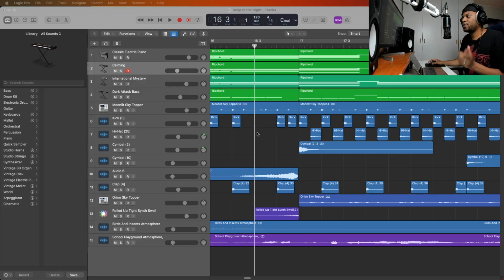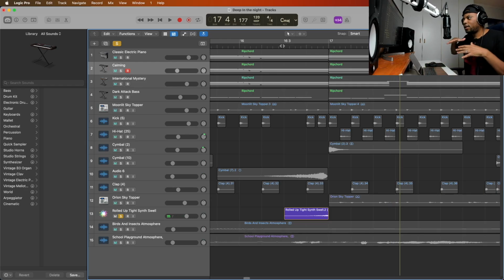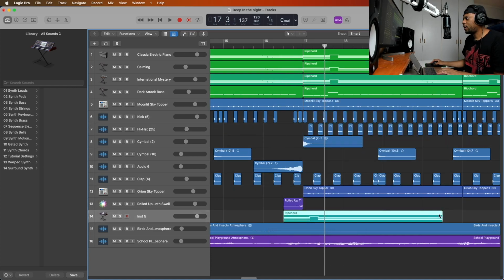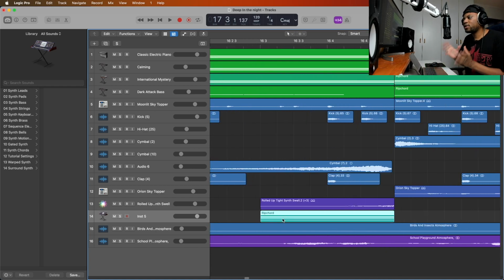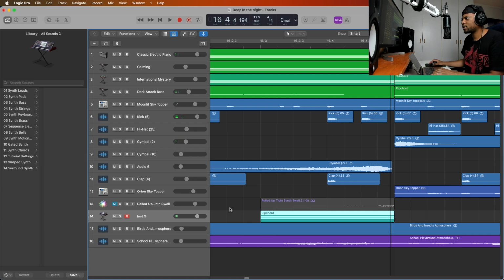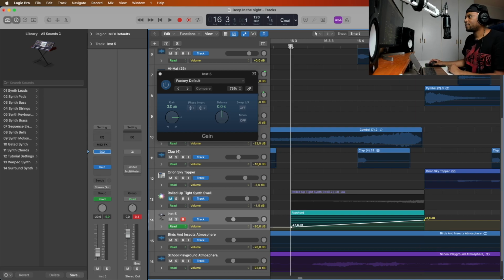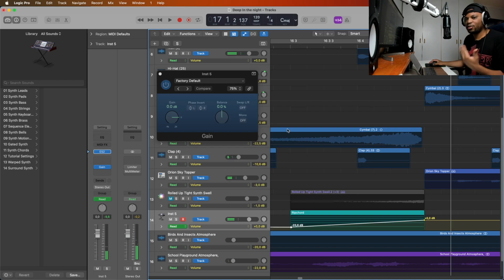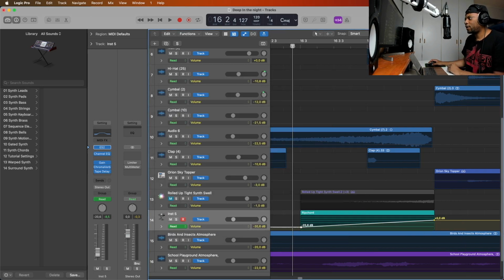How to make a synth riser effect